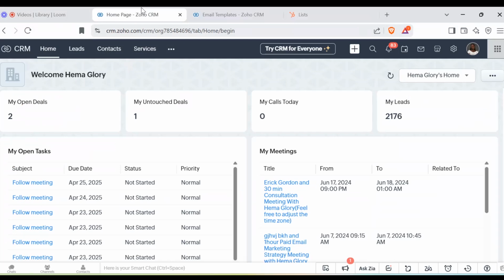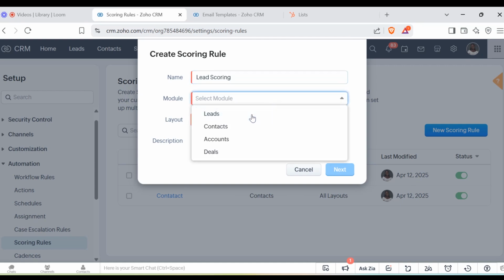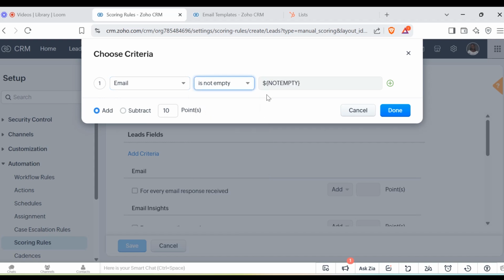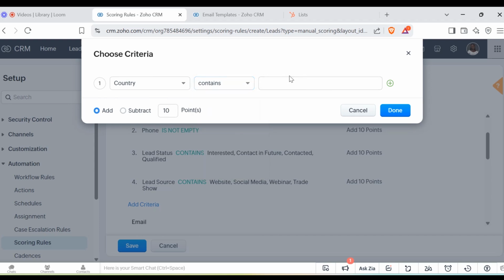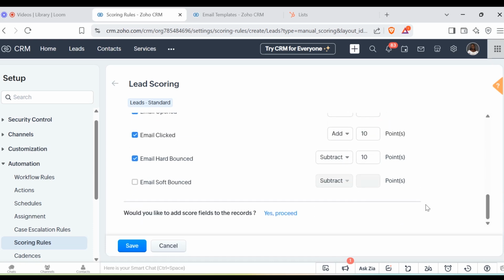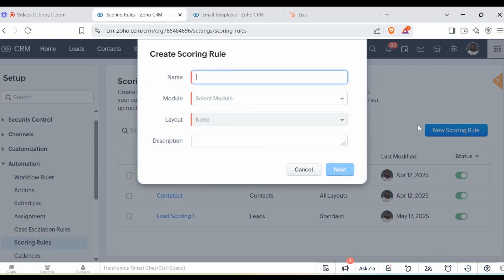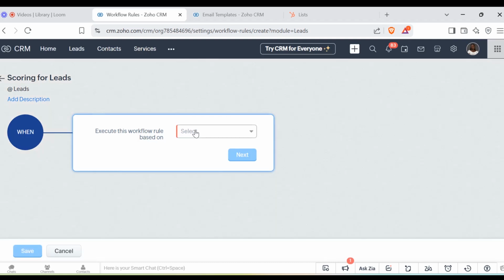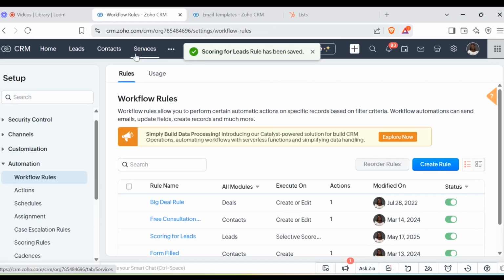Stop Wasting Time on Cold Leads—Here's How to Score Them Right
In this video, I’ll show you exactly how to set up lead scoring in Zoho CRM, so you can identify hot leads, prioritize follow-ups, and close more deals faster.

Whether you're just starting out or you're looking to level up your Zoho CRM game, this beginner-friendly tutorial will guide you through:

What lead scoring really means and why it matters
How to create custom scoring rules based on lead behavior and profile
Real-world use cases to score leads based on email engagement, form fills, and more